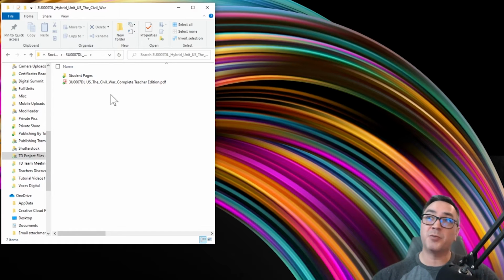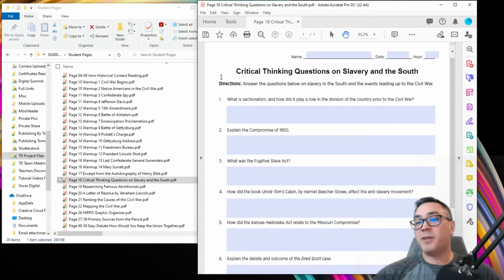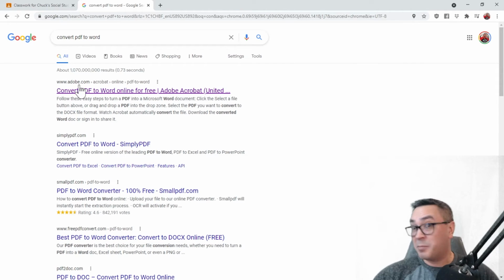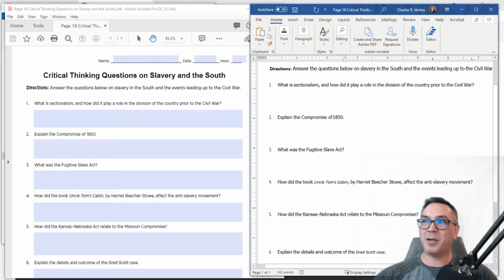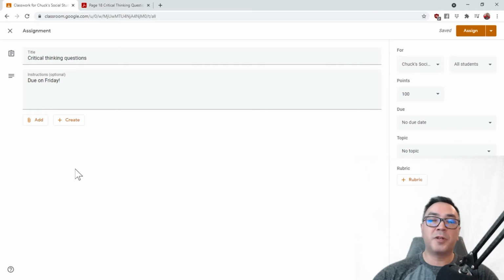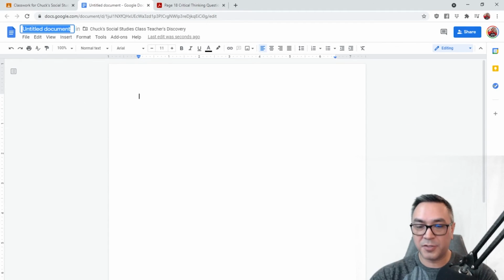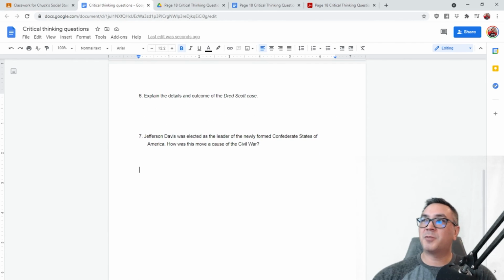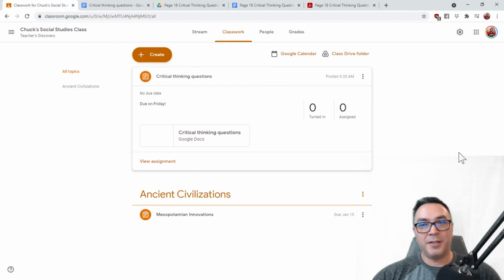Not Comfortable with PDFs? | How to Convert a PDF into a Word or Google Doc File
If you're frustrated with PDFs because you can't edit them or manipulate them the way that you want, why not try converting them into a Word or Doc file? In this quick tutorial, I'm going to show you how to convert your PDF into an easy to manipulate Word or Google Doc file with just a few clicks.